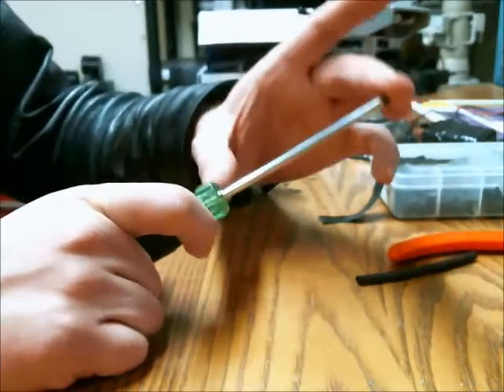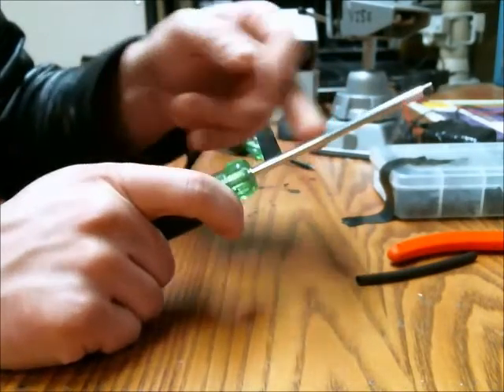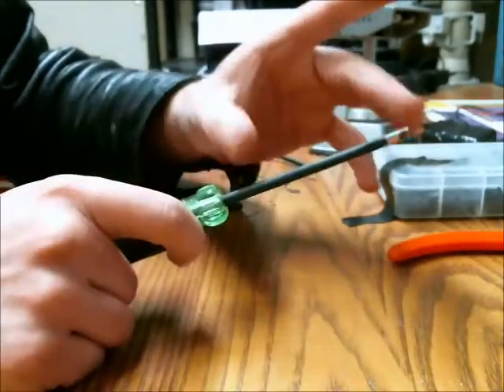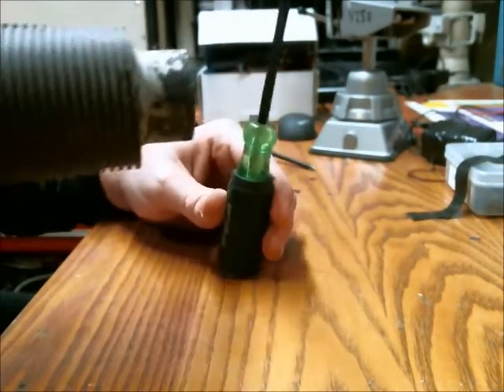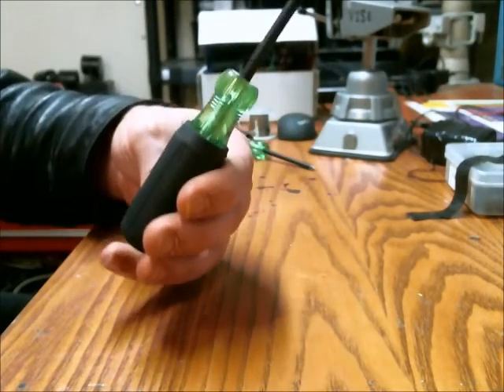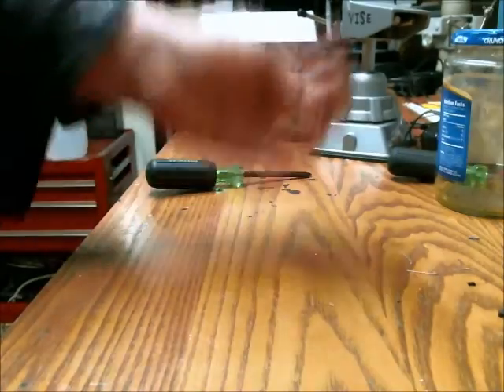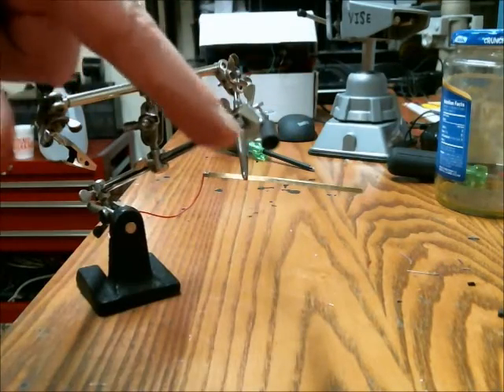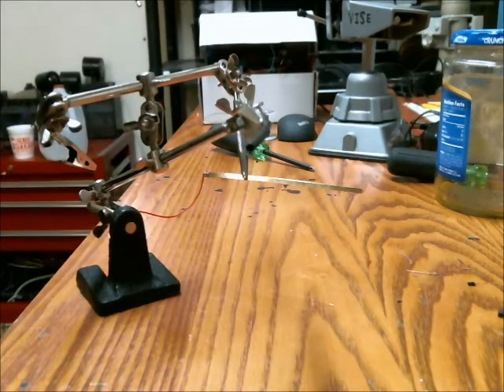Insulating Screwdrivers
This video shows a way of insulating you screwdrivers.